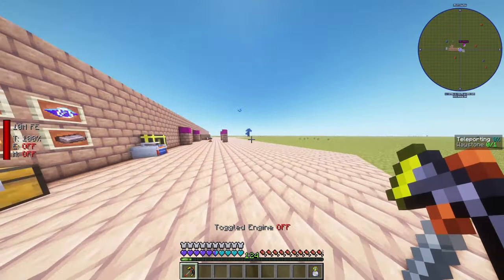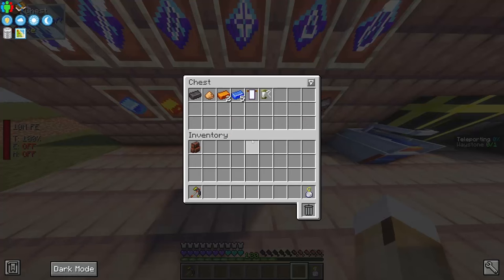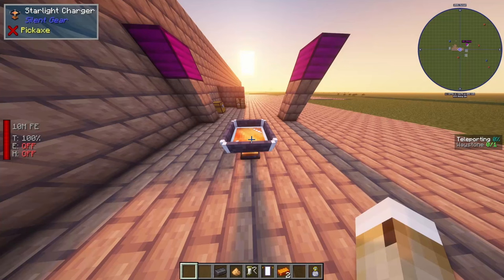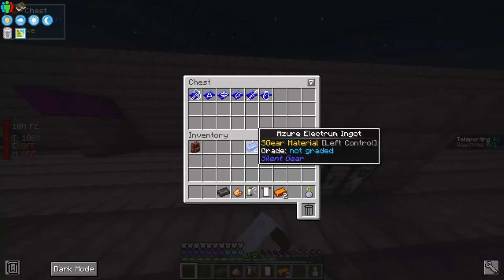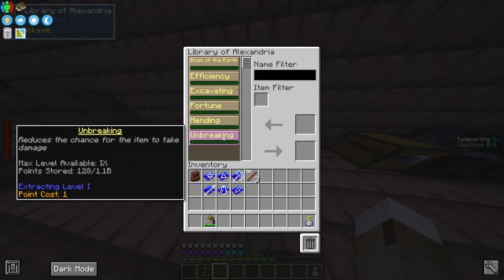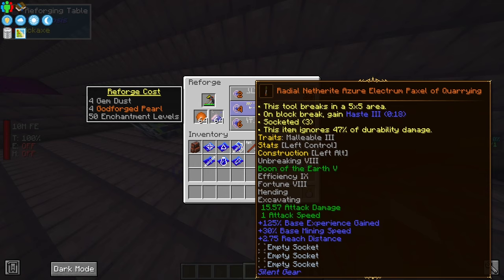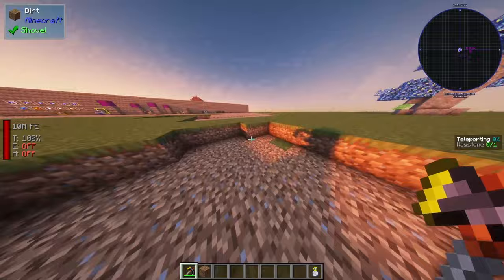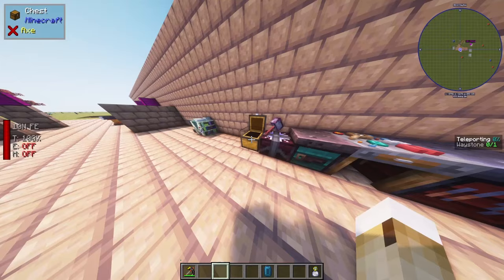Unleash the Ultimate Tool with Silent Gear & Apotheosis | All The Mods 8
Welcome to my Minecraft All The Mods 8 Guides! 🙌
I will show you how you can create the ULTIMATE Pickaxe with Silent Gear & Apotheosis, which can destroy a 9x9 Area!

▬ Video Timeline  ▬▬▬▬▬▬▬▬

0:00 Showcase
1:30 Paxel (Silent Gear)
2:45 Material Grader (Silent Gear)
4:40 Starlight Charger (Silent Gear)
6:50 Tool Crafting
8:35 Enchantments
10:10 Reforging (Apotheosis)
14:55 Gems (Apotheosis)
17:10 Outro

My Setup*
► Headphones (Casual)
► Headphones (Editing)
► Monitor Lamp
► Stream Deck
► Microphone arm
► Audio Interface